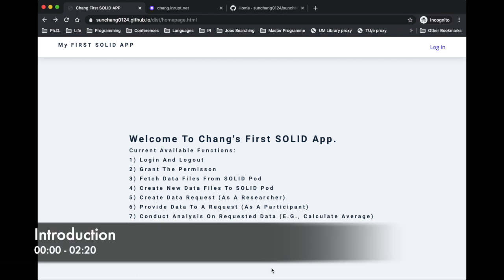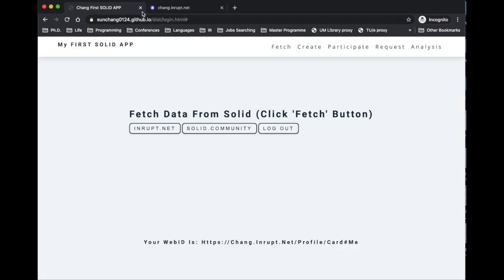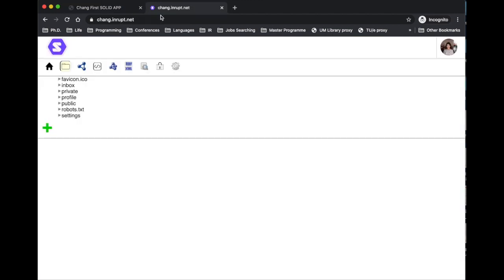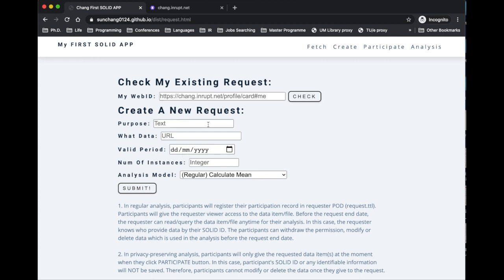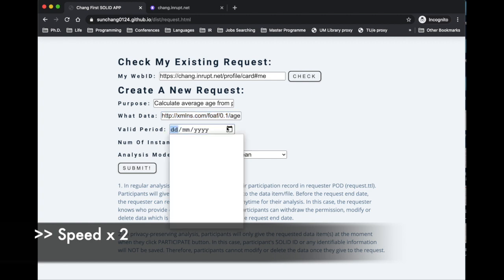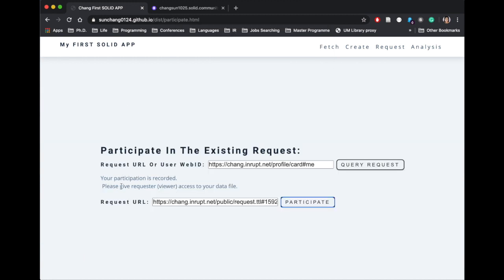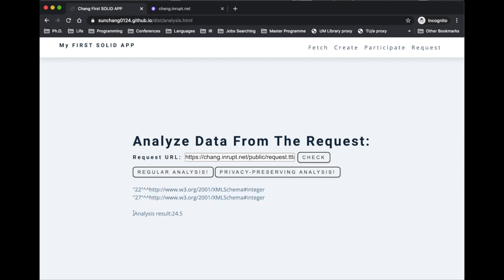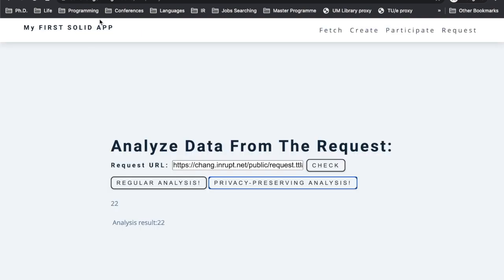Try Chang's First SOLID Application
Hope this video will help you to try my first SOLID application. The following functions are implemented in my Solid app so far.

You can jump to the section you are interested:
1. Introduction - 0:00
2. Login with your Solid account - 2:21
3. Fetch public data from Solid Pod - 4:19
4. Fetch private data from Solid Pod - 6:52
5. Create new data files to Solid Pod - 8:50
6. Start a data request - 11:03
7. Provide data to a request from Solid Pod -17:50s
8. Analyze requested data in regular analysis setting - 23:01
9. Participate in a privacy-preserving data request - 24:44
10. Analysis in the privacy-preserving data request - 27:50